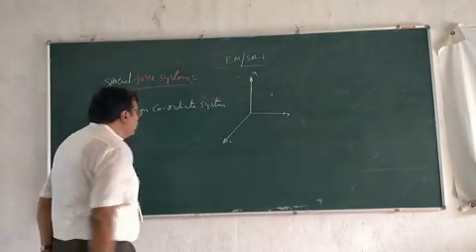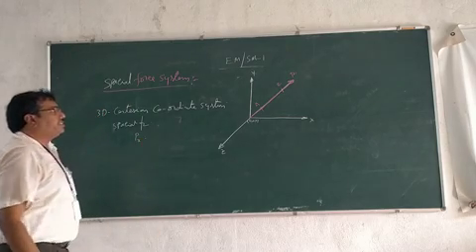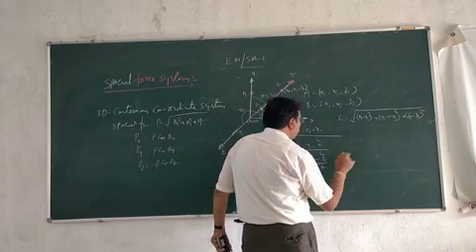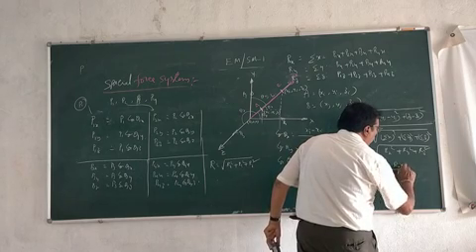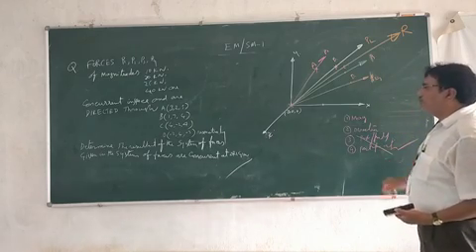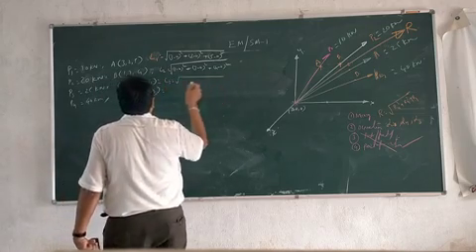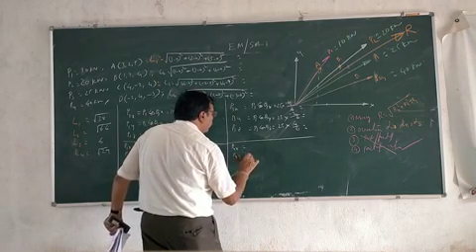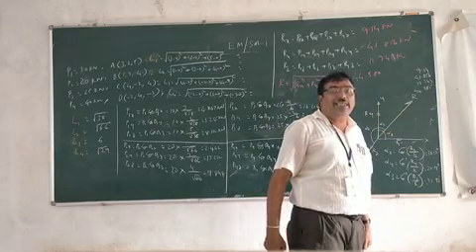DBS -Introduction engineering mechanics,IIB.TECH-I SEM,INTRODUCTION ENGINEERING MECHANICS.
Subject:Strength of materials,Engineering mechanics.
Topic: Introduction engineering mechanics
Branch:MECHANICAL
Year:II year 1st semester
Unit No:1
Unit Name: Introduction engineering mechanics
Description: This video is about problems on introduction engineering mechanics